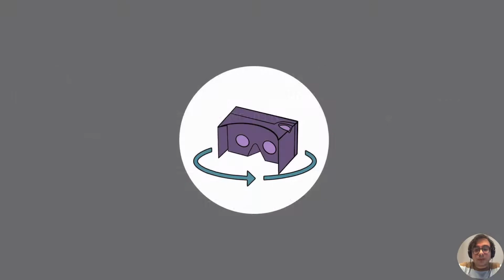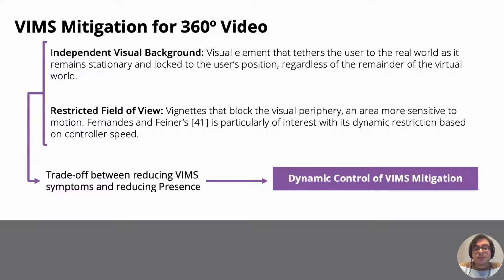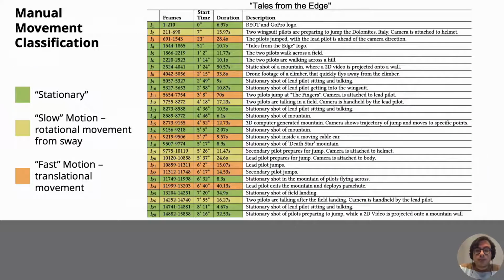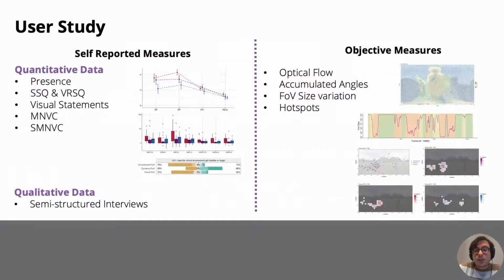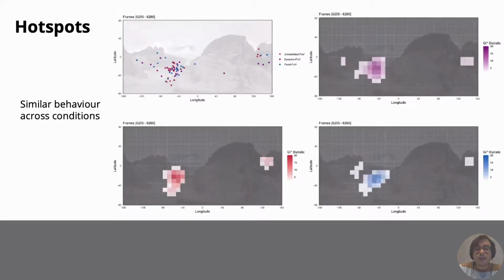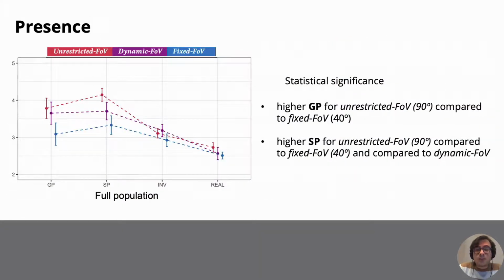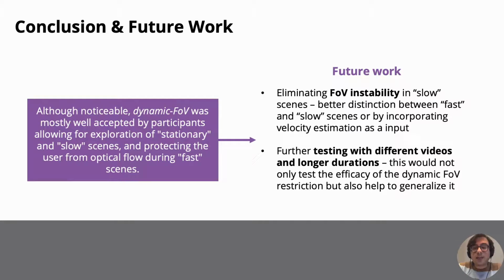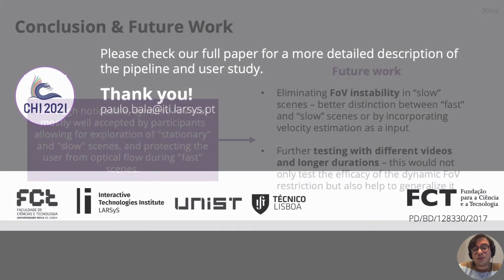Dynamic Field of View Restriction in 360º Video: Aligning Optical Flow and Visual SLAM to ...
Dynamic Field of View Restriction in 360º Video: Aligning Optical Flow and Visual SLAM to Mitigate VIMS
Paulo Bala, Ian Oakley, Valentina Nisi, Nuno Jardim Nunes

Session: XR/VR/360°

Abstract
Head-Mounted Display based Virtual Reality is proliferating. However, Visually Induced Motion Sickness (VIMS), which prevents many from using VR without discomfort, bars widespread adoption. Prior work has shown that limiting the Field of View (FoV) can reduce VIMS at a cost of also reducing presence. Systems that dynamically adjust a user's FoV may be able to balance these concerns. To explore this idea, we present a technique for standard 360º video that shrinks FoVs only during VIMS inducing scenes. It uses Visual Simultaneous Localization and Mapping and peripheral optical flow to compute camera movements and reduces FoV during rapid motion or optical flow. A user study (N=23) comparing 360º video with unrestricted-FoVs (90º), reduced fixed-FoVs (40º) and dynamic-FoVs (40º-90º) revealed that dynamic-FoVs mitigate VIMS while maintaining presence. We close by discussing the user experience of dynamic-FoVs and recommendations for how they can help make VR comfortable and immersive for all.